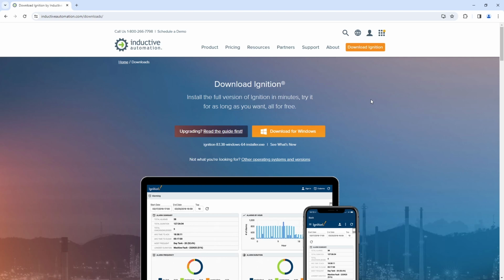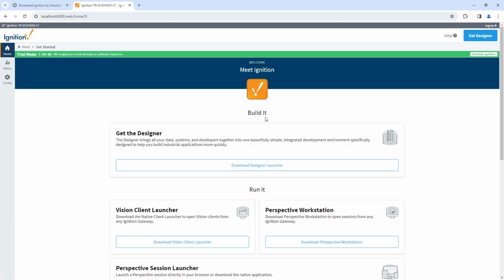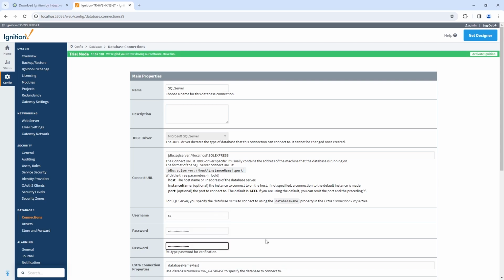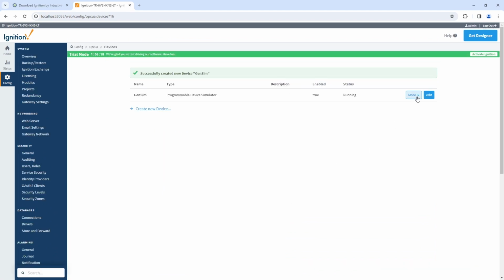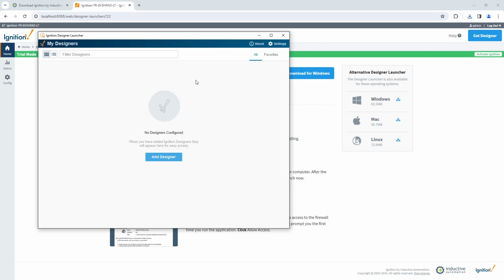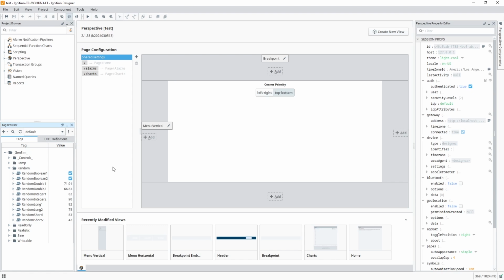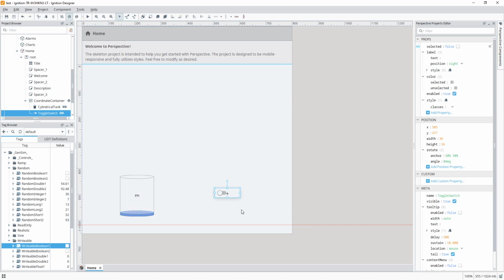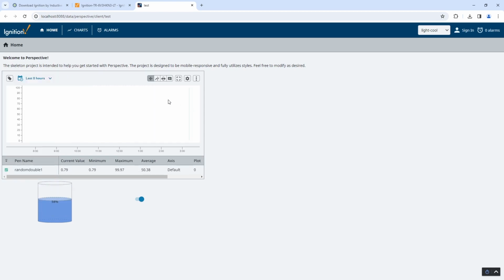Getting Started with Ignition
Getting setup with Ignition is quick and easy. And in this video, we'll guide you through some setup to help you get started.